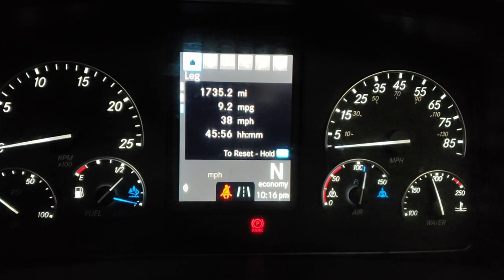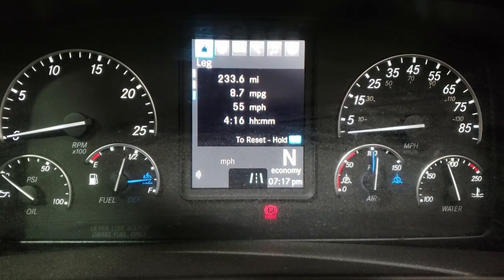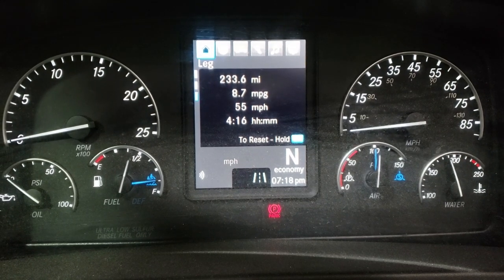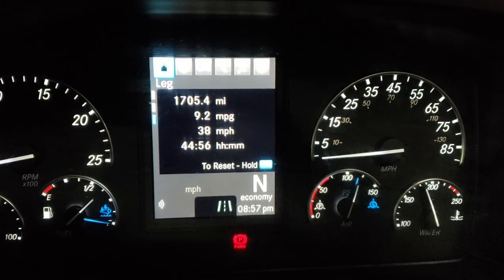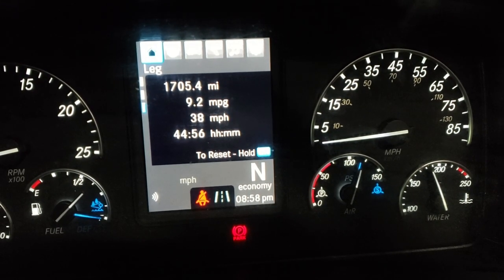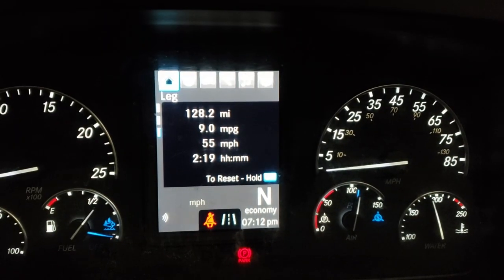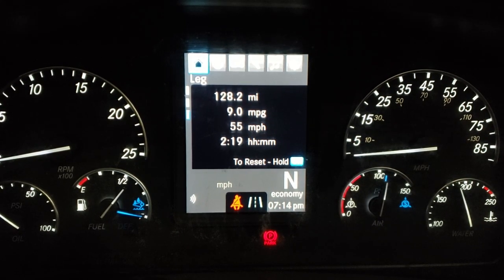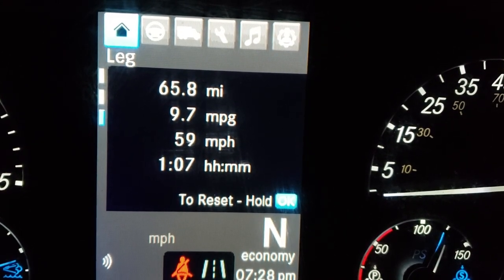Getting 9 mpg in the hills in a 2019 Freightliner Cascadia semi-trailer truck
I've been working hard to get the highest mpg numbers I can get in an 18 wheeler tractor-trailer truck.  I have discovered a way to do really well when there are hills!